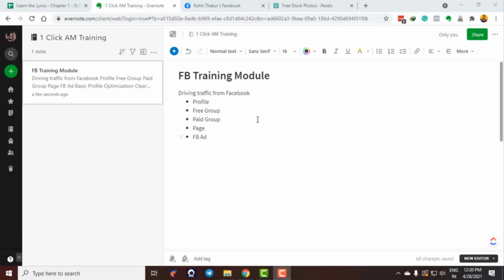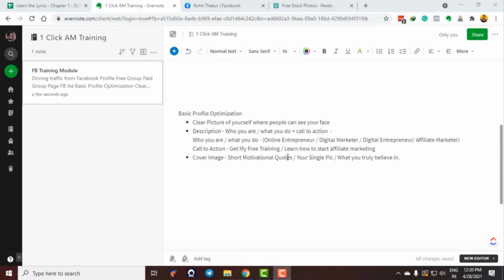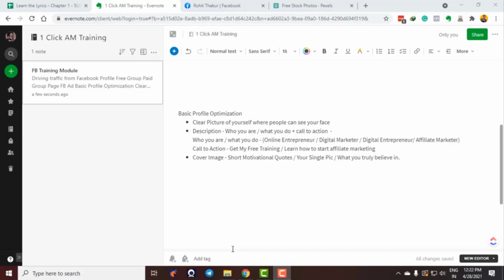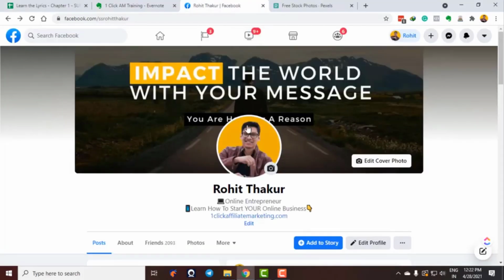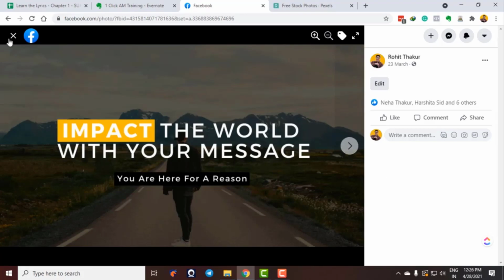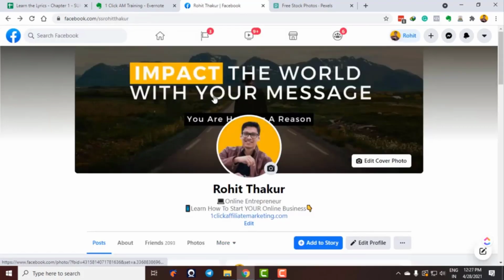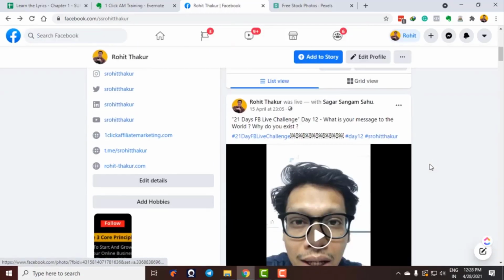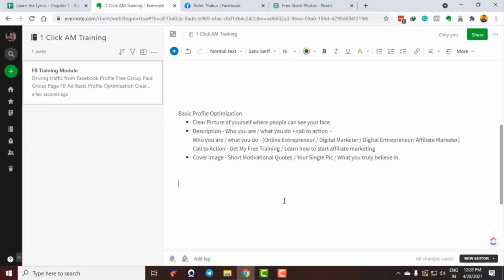How To Setup Your Facebook Profile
I explained in detail, how to set up your profile, cover image, and your profile description and make it business ready.

  ►ABOUT ME: Hi, I am Rohit Thakur. An entrepreneur and the Co-Founder of SystemThatSells.com, a platform that helps online coaches and course creators generate qualified leads for their business by creating proven systems and processes that work!

I am also an avid fitness enthusiast who loves anything related to family, friends, food, or travel (in no particular order). When not working on my computer or lifting weights at the gym, I can be found reading books on mindset, personal development, business, or finance. And I share all my learnings here on this channel as well.

My mission is this: Help aspiring entrepreneurs build and grow their online businesses using online media.

Recommendations are sorted as Best to Good as well as Costly to Cheap. My Most Preferred ones are WPX Hosting and FastComet.

►DEVICES I USE: DSLR:
 Drone:
 Laptop 1:
 Laptop 2:
 Mouse and Keyboard: